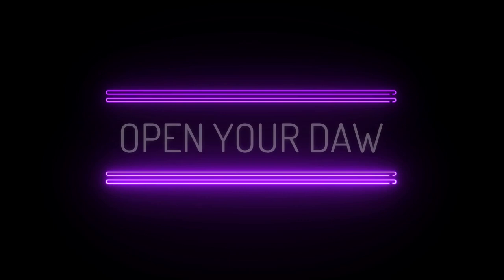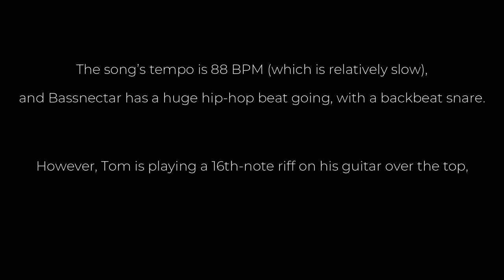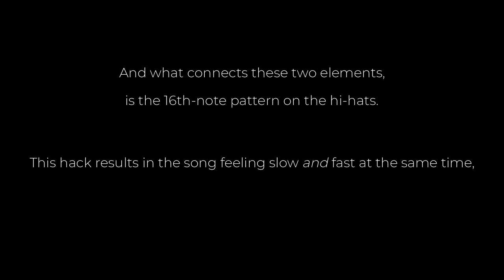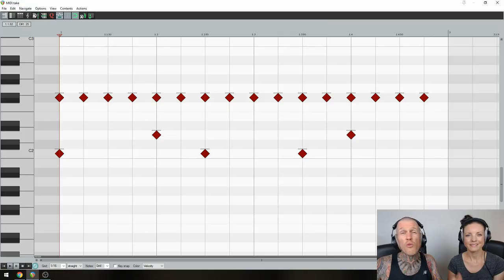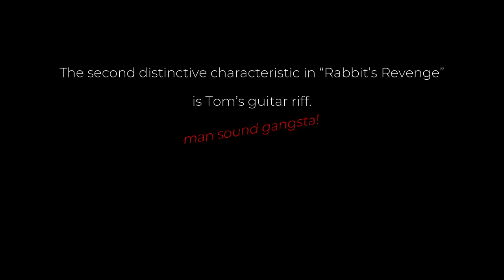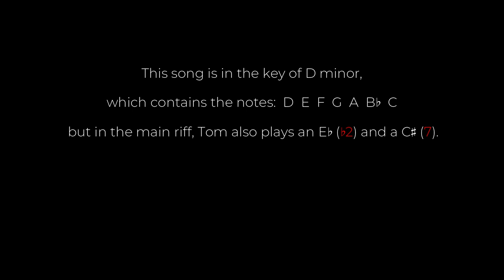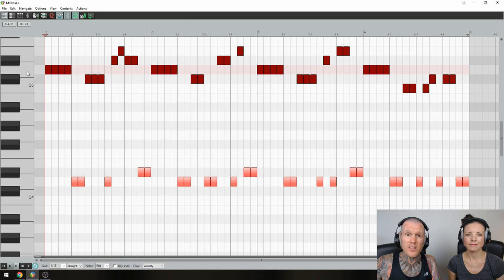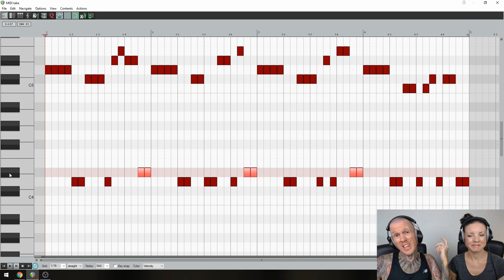Non-Diatonic Notes - Music Theory from Tom Morello & Bassnectar "Rabbit's Revenge"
In this video, you'll learn how to write guitar riffs like Tom Morello and drum beats like Bassnectar, in their new single “Rabbit’s Revenge” (feat. Big Boi & Killer Mike) from album "The Atlas Underground".

1:17 - DRUMS - Bassnectar
There are two main characteristics that give “Rabbit’s Revenge” its unique flavour. The first is that the song feels simultaneously slow and fast. How did they pull off this sorcery? Well, the song’s tempo is 88 BPM (which is relatively slow), and Bassnectar has a huge hip-hop beat going, with a backbeat snare. However, Tom is playing a 16th-note riff on his guitar over the top, which sounds relatively fast. And what connects these two elements, is the 16th-note pattern on the hi-hats. This hack results in the song feeling slow and fast at the same time, and it’s used to connect slow drums with fast melodies in many genres, from nu skool hip-hop to old school death metal. Right, so to make this kinda beat, start by setting your grid to 16th notes. Then, throw in closed hats on all the 16th notes. Then next, slap a snare on beat 2 and beat 4. And then finally, we’re gonna kick beat 1, beat 2+ and beat 3+. And it sounds like this!

2:26 - GUITAR - Tom Morello
The second distinctive characteristic in “Rabbit’s Revenge”, is Tom’s guitar riff (man sound gangsta!). How does Tom create this super edgy sound? Well, he’s using two non-diatonic notes, which are notes that are not in the scale, and therefore sound rather dissonant. This song is in the key of D minor, which contains the notes: D E F G A B♭ C, but in the main riff, Tom also plays an E♭ (which is the ♭2) and a C♯ (which is the 7). These “anti-scale” notes give the song its anti-establishment feel. Alright, so the first thing you’ll notice about this riff, is the two layers. Tom’s in drop-D tuning, so this main riff is centred around a ping-ponging between that low D and the D an octave higher. So, start writing your riff by simply coming up with an interesting rhythm between the low D and the high D. Then, move some of your high Ds up to E♭ and E, and move some down to C♯ and C. Then lastly, we moved a few of our low Ds up a semitone to E♭, for extra gangsta dissonance. And we’re done!

ABOUT
Hack Music Theory is the pioneering notation-free method for making great music. Taught by award-winning music lecturer Ray Harmony, and his protégé (and wife) Kate Harmony, from their studio in Vancouver BC, Canada. Ray is the author of critically-acclaimed book series "Hack Music Theory", and has made music with Serj Tankian (System of a Down), Tom Morello (Rage Against the Machine), Steven Wilson (Porcupine Tree), Ihsahn (Emperor), Kool Keith (Ultramagnetic MCs), Madchild (Swollen Members), and many more. Kate has the highest grade distinction in Popular Music Theory from the London College of Music, and is the only person on the planet who's been trained by Ray to teach his Hack Music Theory method! While these Hack Music Theory YouTube lessons teach music theory for producers and DAW users, they are designed to accommodate all music makers (songwriters, guitarists, etc.) and all genres, from Electronic Music to R&B, Pop to Hip-Hop, Reggae to Rock, EDM/Dance to Metal (and yes, we djefinitely Djent!).

Photo Tom Morello by Marnie Joyce (20111013 NYCC-45)

Photo of Bassnectar by Ultra 5280 (Bassnectar 005)